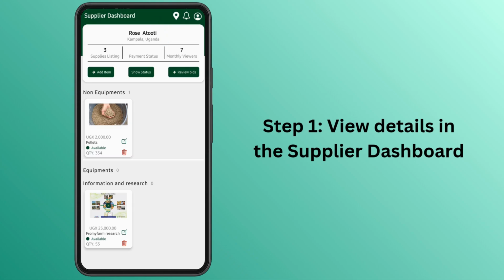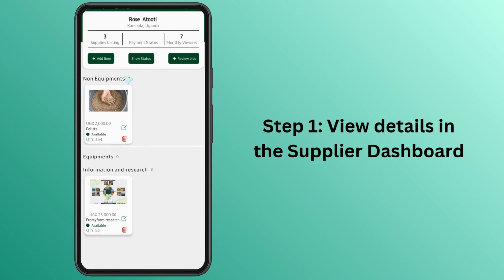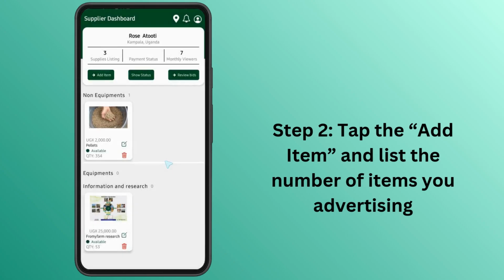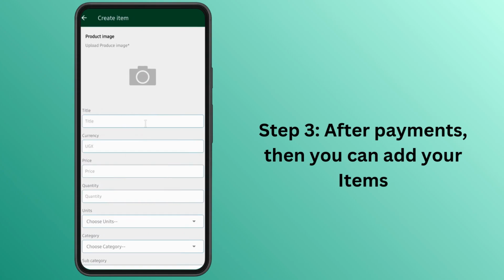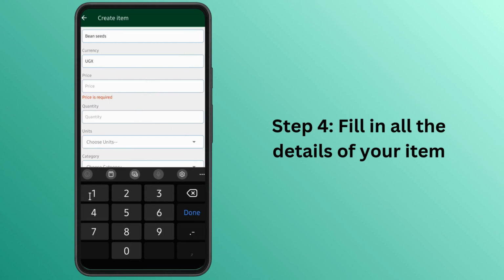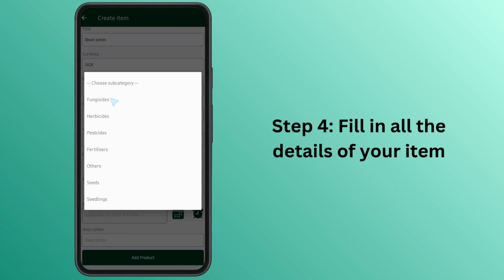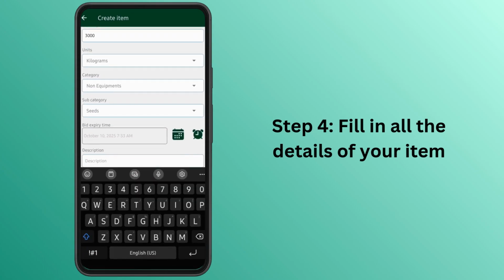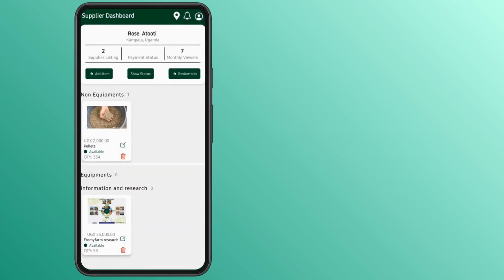How to advertise supply items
Tutorial on how to advertise a supply item , also includes explaining the different components on the Supplier Dashoard